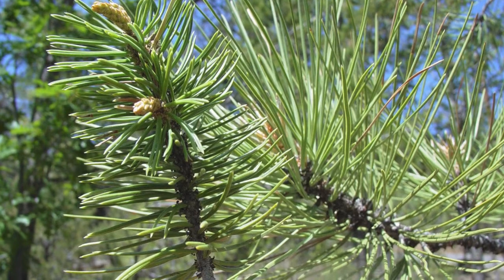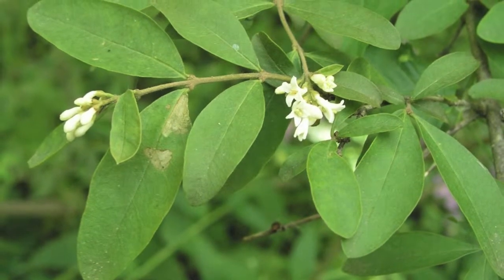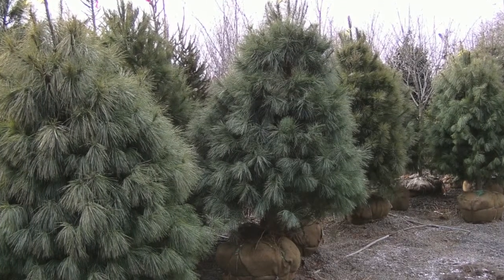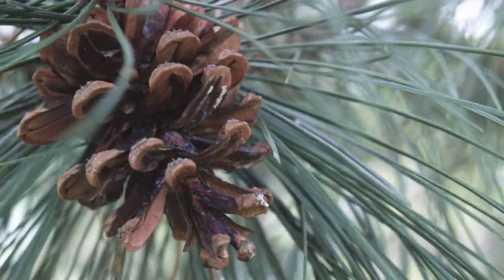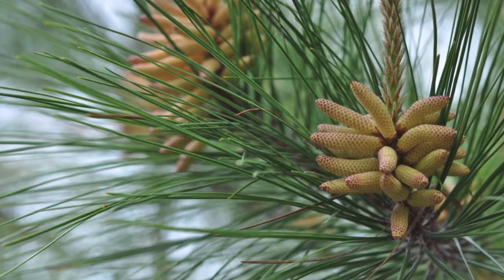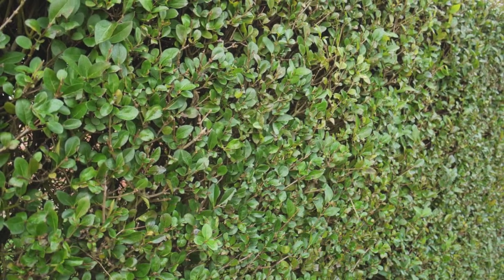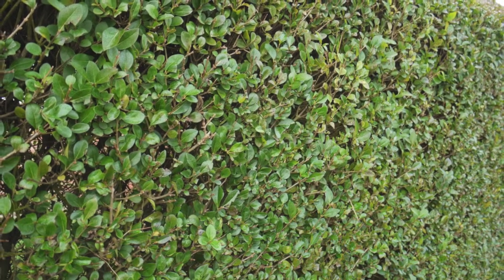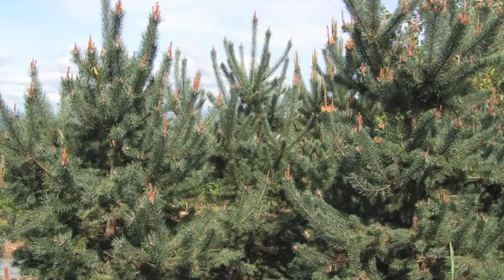Conifers For Sale Online $1.89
Conifers For Sale .Check out more plant varieties at our online website at onlineplantnursery.com